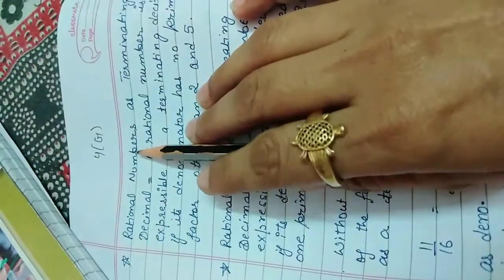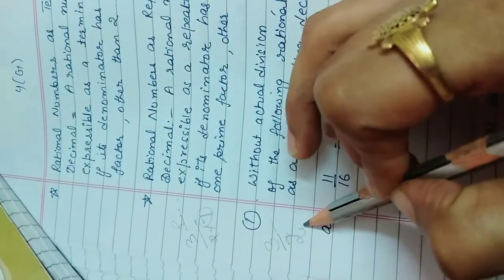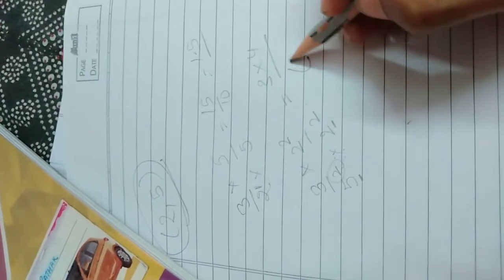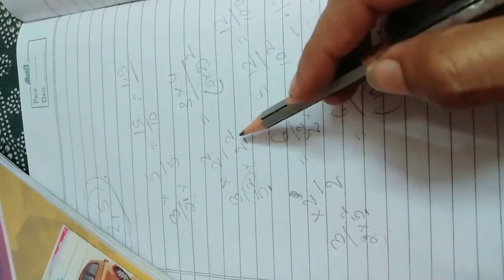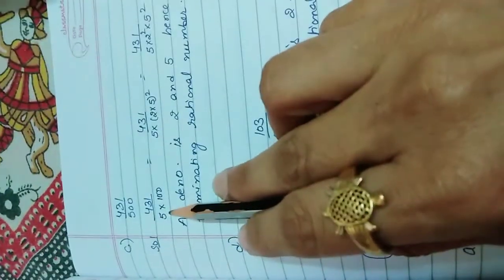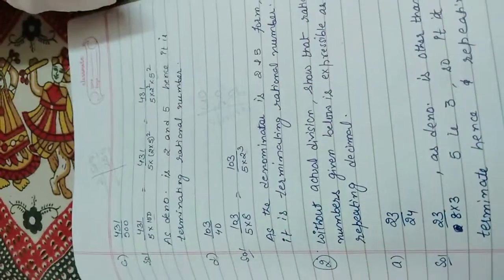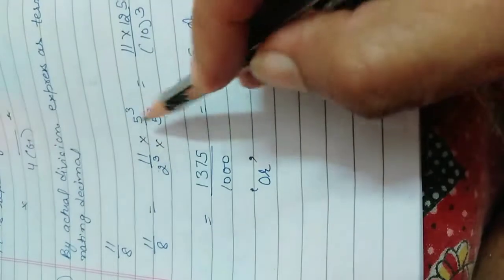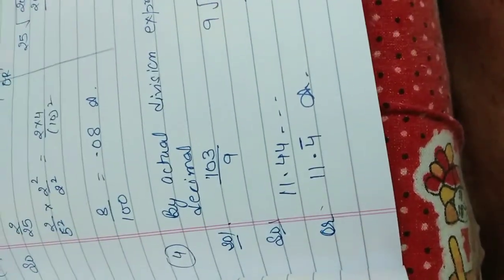June 29, 2020